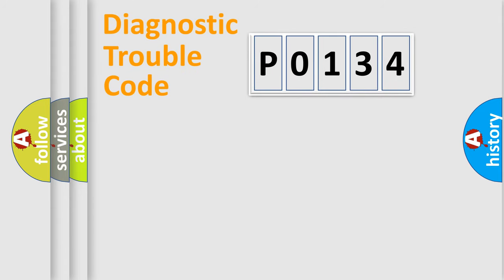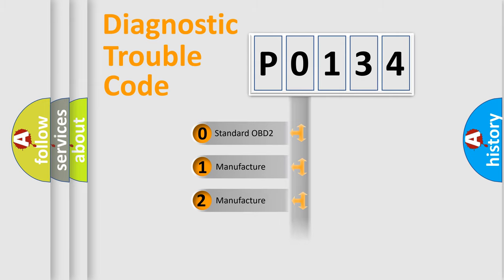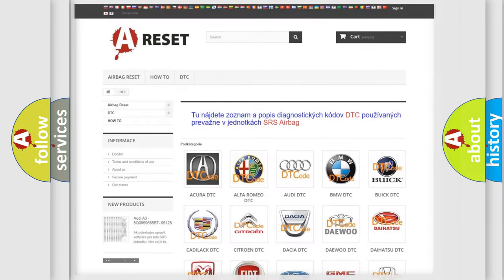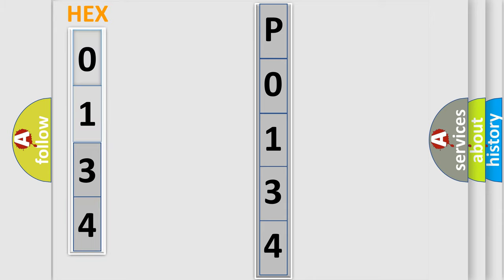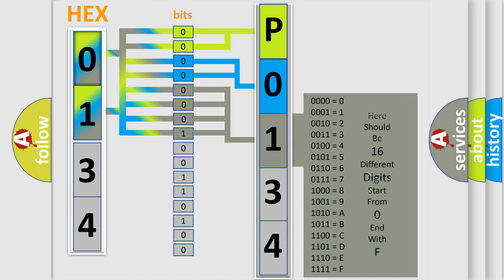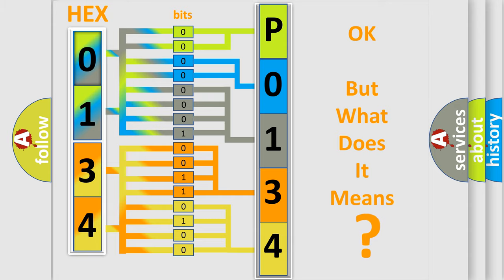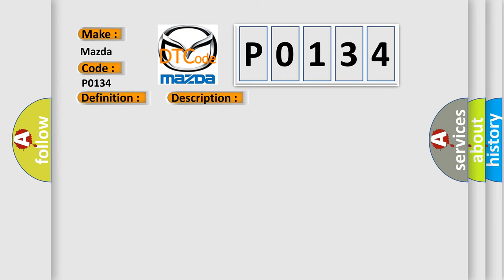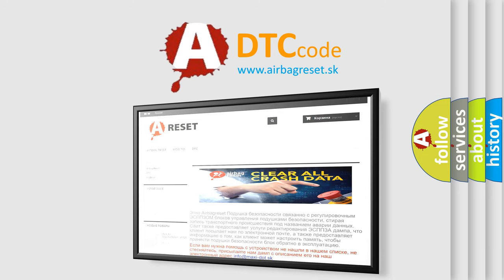DTC Mazda P0134 Short Explanation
Contents:
0:21 Basic DTC analysis according to OBD2 protocol standard.
1:48 Insight into programming
2:58 A diagnostically understandable description of the Diagnostic Trouble Code
3:05 Basic error definition

Make:
Mazda
Code:
P0134
Definition:
Air Flow Control 7 Circuit Below Minimum Threshold
Description:
Ignition ON.Ignition voltage is between 9-16 volts.The HVAC module is ON.